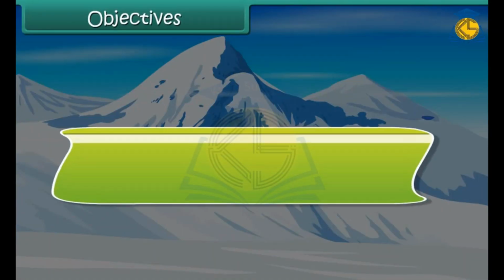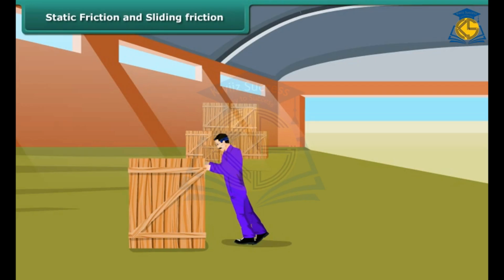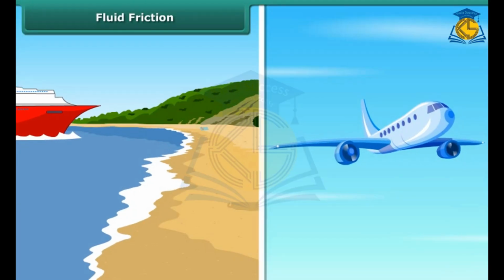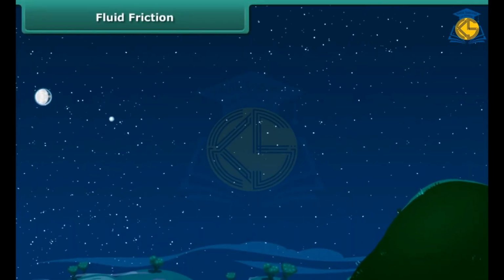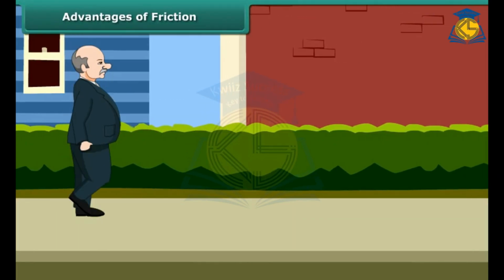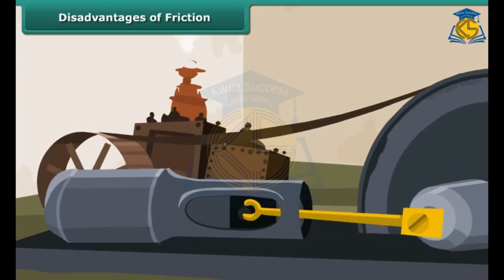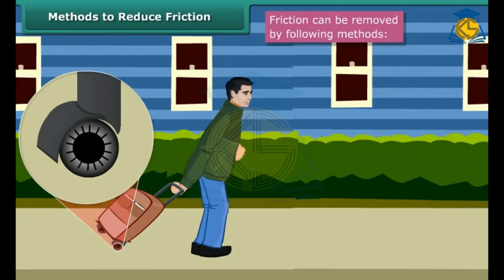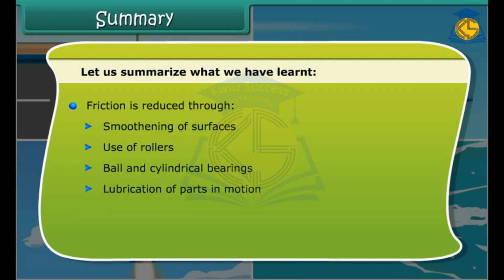Lesson P3 Class 8th SCIENCE Types of Friction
🎯 What You’ll Learn:
• 3D animations for visual clarity